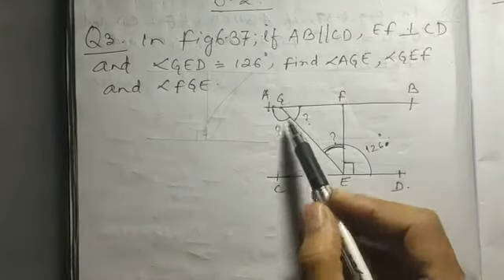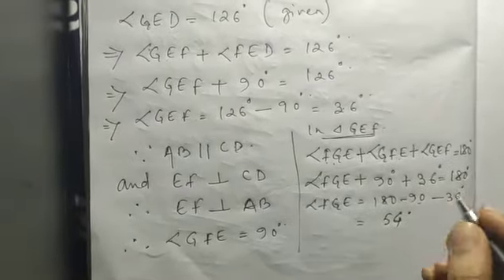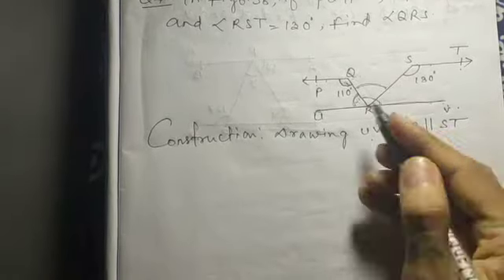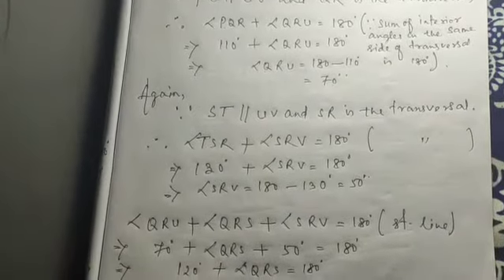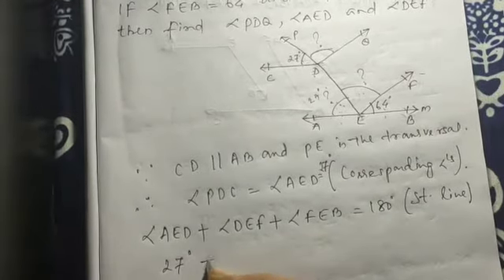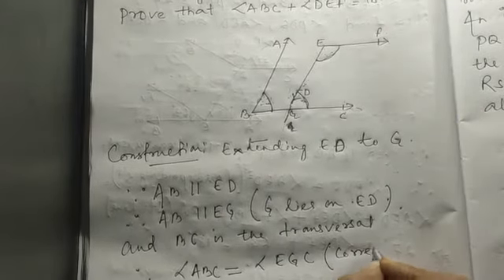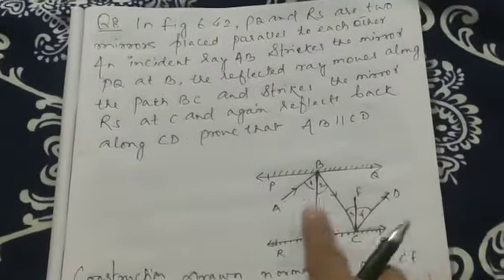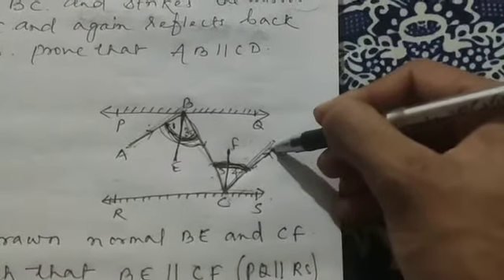Standard 9: Exercise-6.2